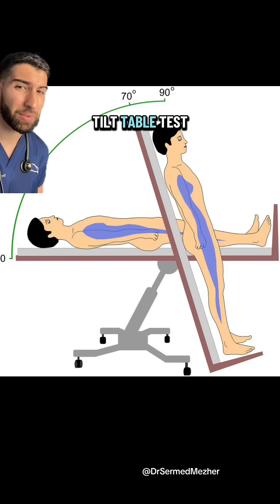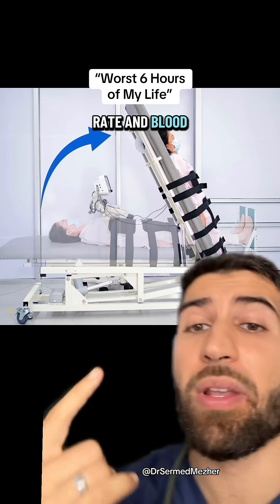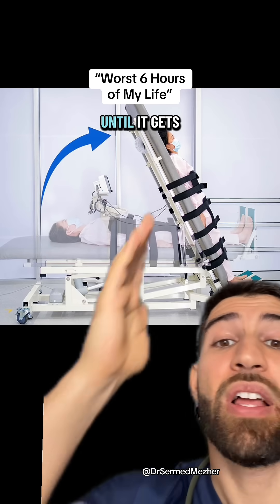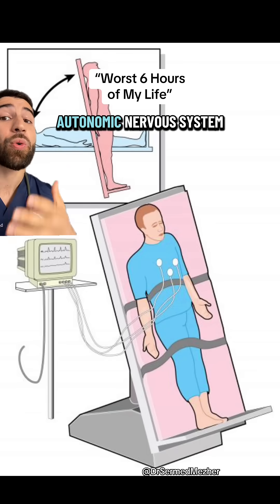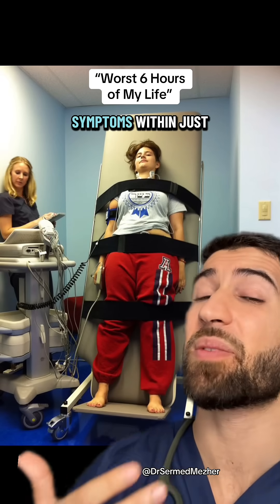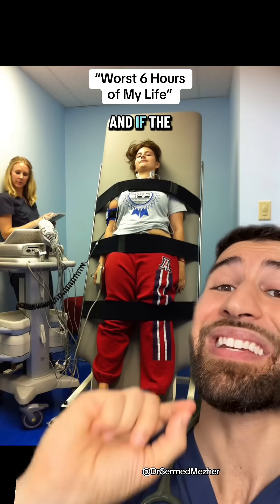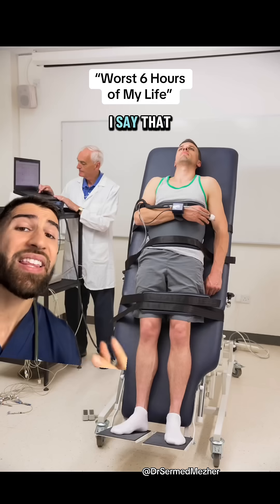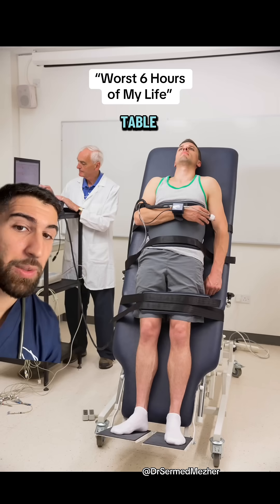How Long Would You Last?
A tilt table test is a diagnostic tool commonly used to evaluate conditions of orthostatic intolerance, such as postural orthostatic tachycardia syndrome (POTS) and vasovagal syncope. The test works by safely recreating the changes in posture that can trigger symptoms like dizziness, fainting, or rapid heartbeat.
During the procedure, a patient is strapped to a special table that can be tilted from a lying position to an upright one, usually at an angle of about 60–80 degrees. This controlled movement allows clinicians to observe how the body responds to standing without the patient actually bearing weight. Heart rate, blood pressure, and symptoms are monitored closely throughout.
In people with POTS, the tilt often reveals a significant increase in heart rate without a corresponding drop in blood pressure. In vasovagal syncope, it may trigger a sudden fall in blood pressure and/or heart rate, leading to fainting. By reproducing these responses in a safe, monitored environment, the tilt table test provides valuable insight into why a patient may be experiencing unexplained fainting or dizziness, guiding more accurate diagnosis and treatment.